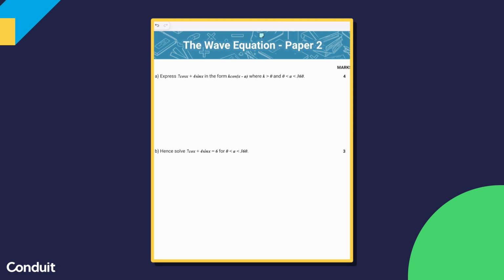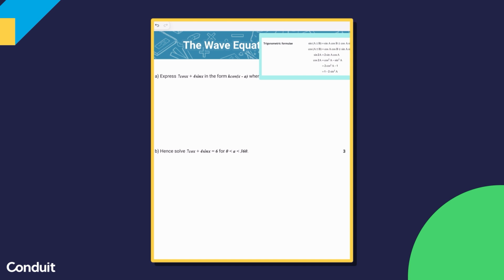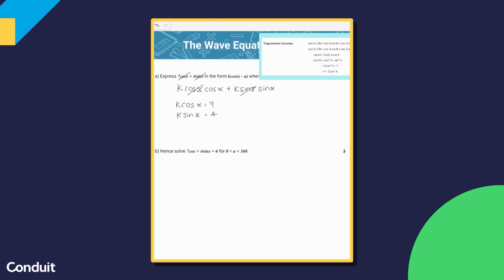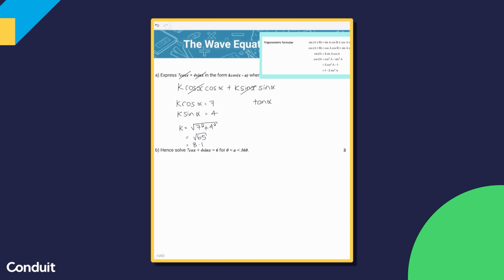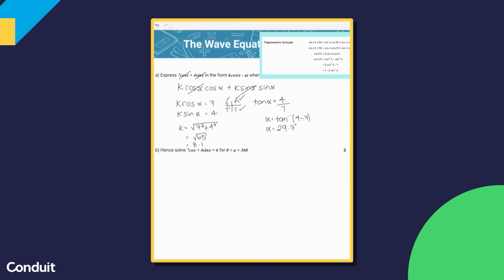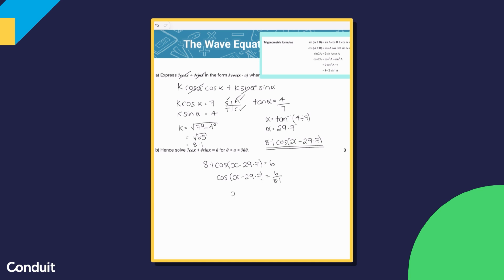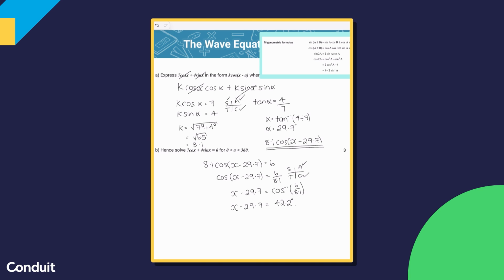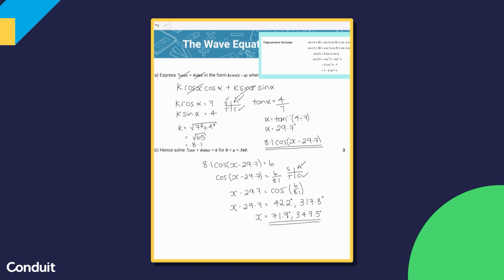The Wave Equation | Sine & Cosine Graphs Made Easy (SQA)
Struggling with wave equations in Higher Maths? This step-by-step lesson breaks down sine and cosine graphs so you can confidently solve exam-style questions.

Perfect for SQA Maths students, this video shows you exactly how to identify amplitude, period, and phase shift, and apply them to sketch and interpret trig graphs.

You’ll learn:
How to understand sine and cosine wave equations
Identifying amplitude, period, and phase shift
How to sketch sin and cos graphs step by step
How to solve wave equation exam questions
Key techniques to boost your marks in SQA exams

Ideal for revision, homework support, or mastering trig graphs before your exam.